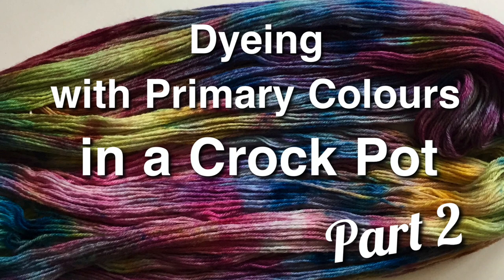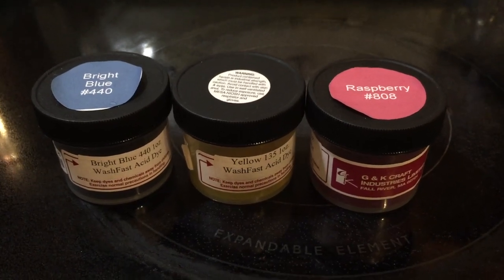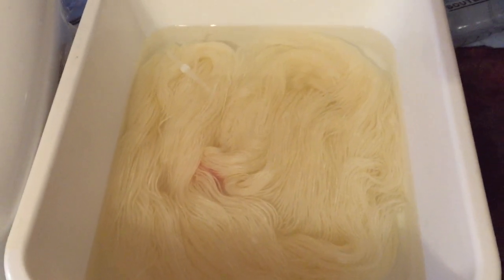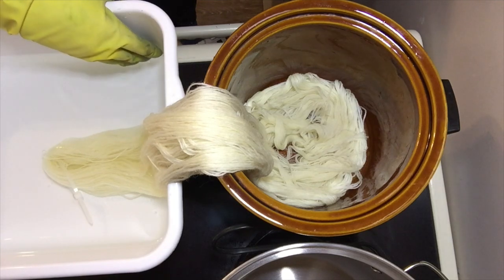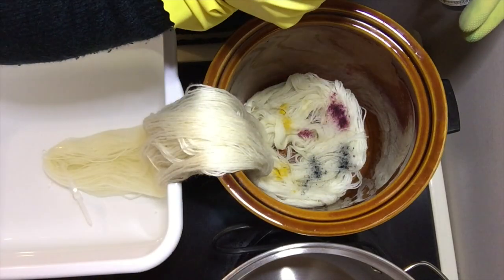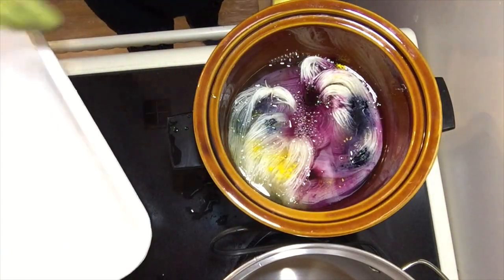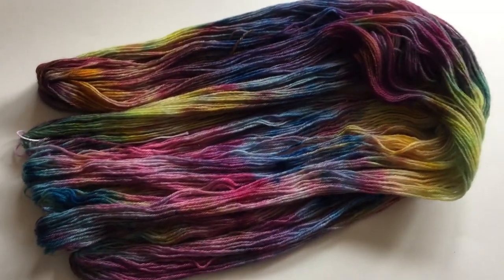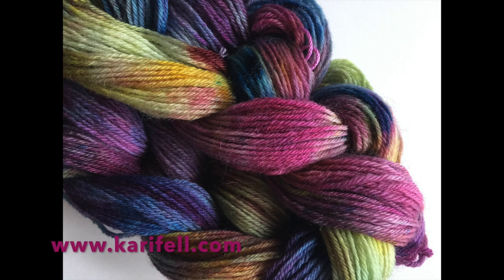Dyeing with Primary Colours in the Crockpot Part 2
Here's another try at dyeing with primary colours using a crock pot. The first attempt resulted in a beautiful warp, but I want to get more varieties of colour in this one. Does it work? Look over my shoulder and see!